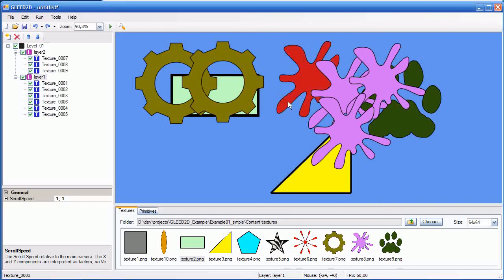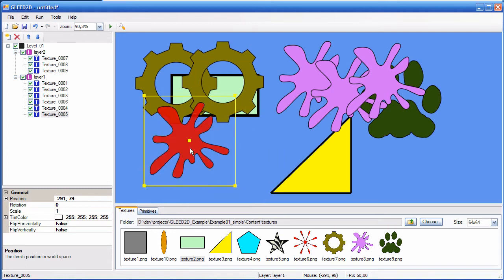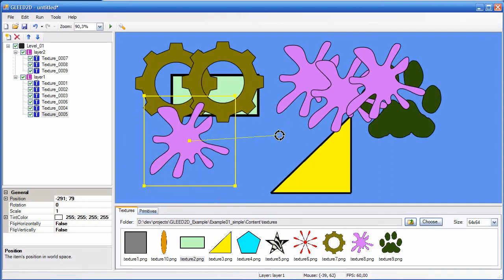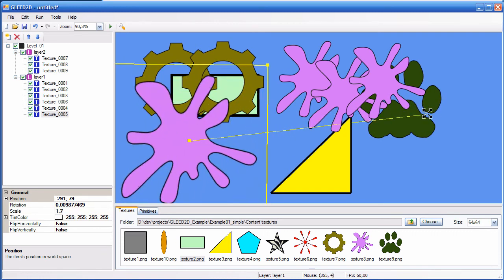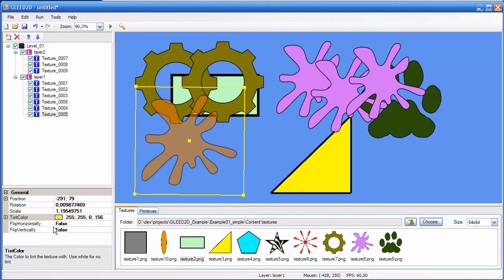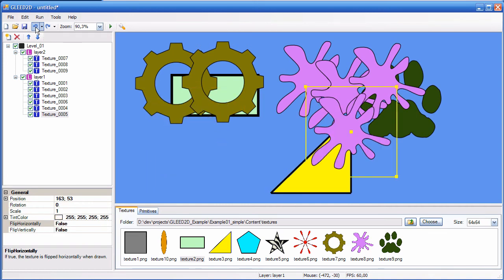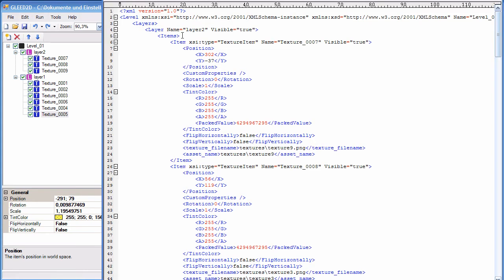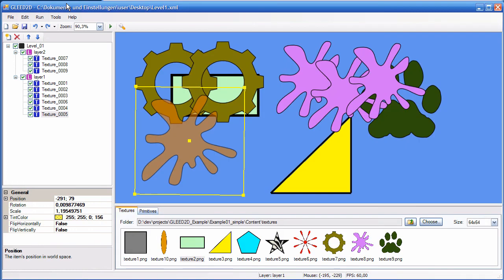GLEED2D Tutorial 1 - Basic Features (Part 2/2)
This is a video tutorial of GLEED2D, a generic, non-tile-based level editor for 2d games, written in XNA Game Studio.